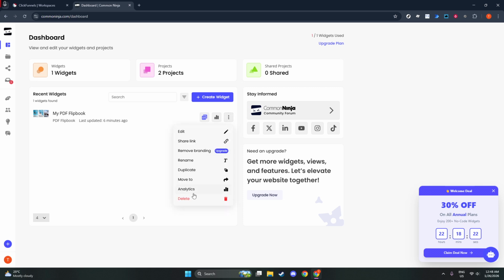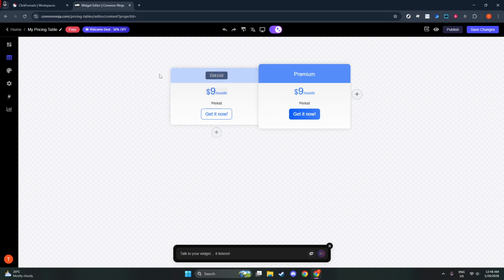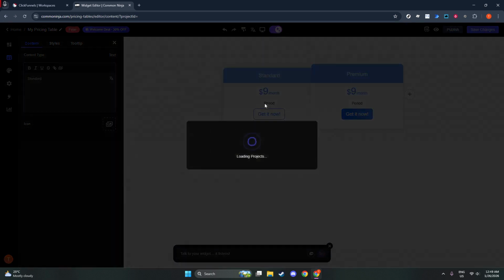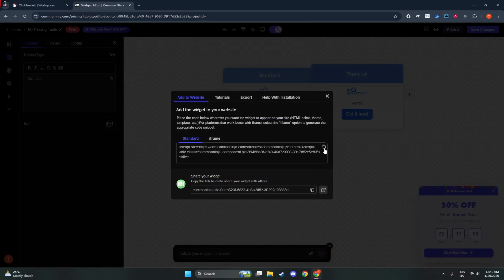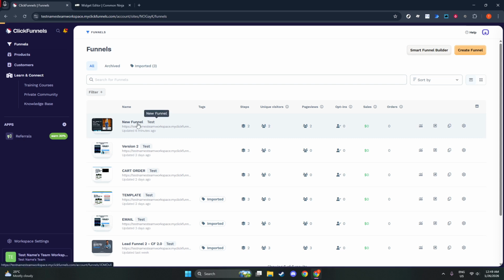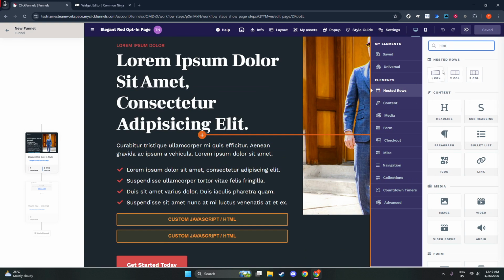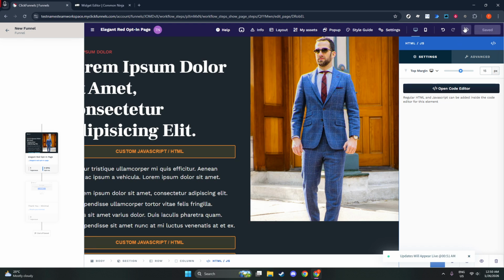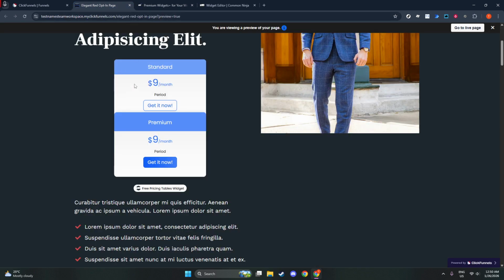How to Add Pricing Tables to ClickFunnels [2026 Full Guide]